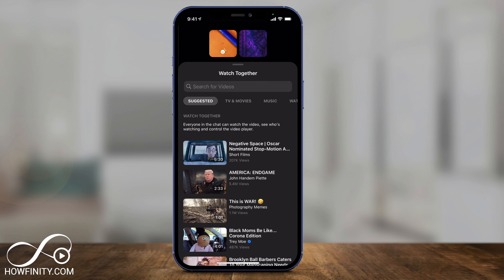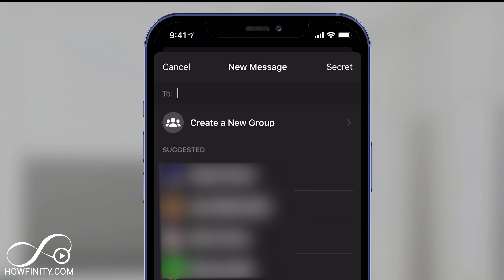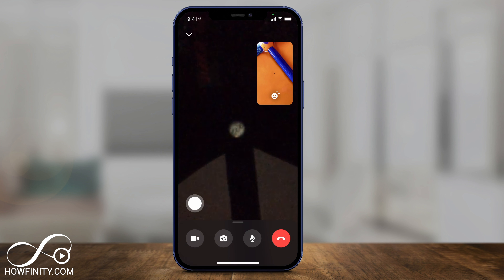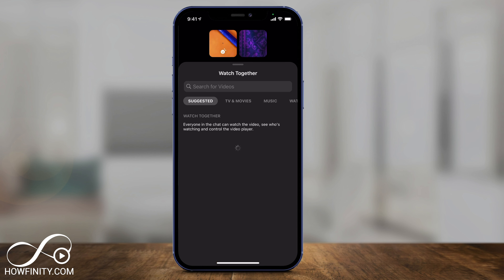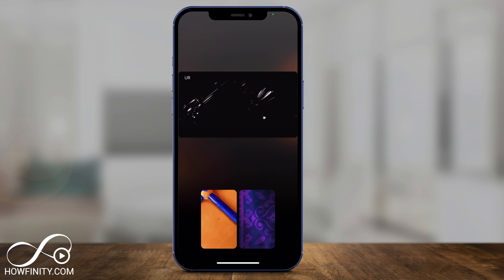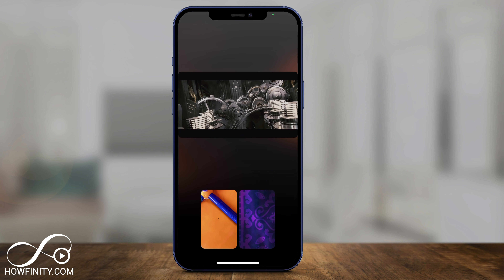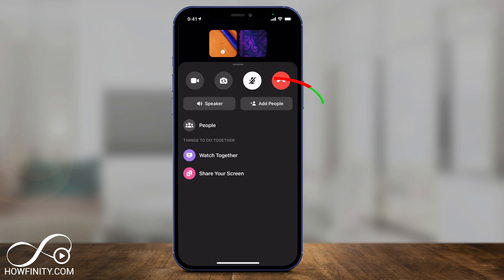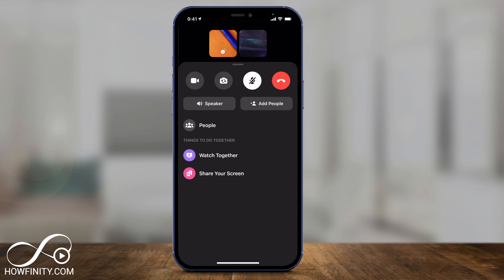How to Use Watch Together on Messenger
Facebook Messenger has an option for watching videos, movies, music videos, and tv shows together right inside of the Messenger App.

You can create a group and watch videos together with up to 8 people in a Messenger chat or create a Messenger room and watch videos and movies with up to 50 people.

The Messenger Watch together option takes place inside of the video chat feature of Messenger.

To use Watch together, simply create a group chat or one on one chat and click the video chat icon to start a video chat.

Inside of the video chat, you just have to slide up and you'll see an option for watch together in Messenger.

You can search for movies and tv shows or use the suggestions and categories listed on the page.  Pick a video and press play.  Now everyone will see the same video.  If you pause or skip the video, it will do that for everyone.

And it's that simple to use Watch Together on Messenger.